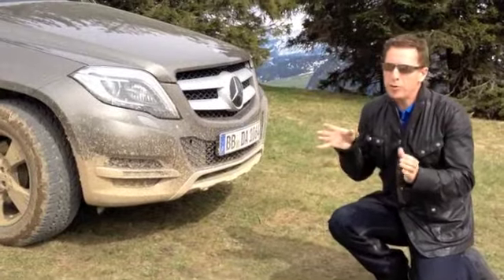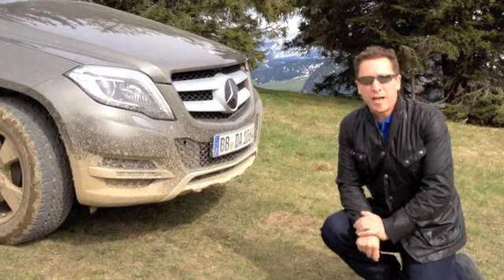First Drive: 2013 Mercedes-Benz GLK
John LeBlanc test drives the 2013 Mercedes-Benz GLK.